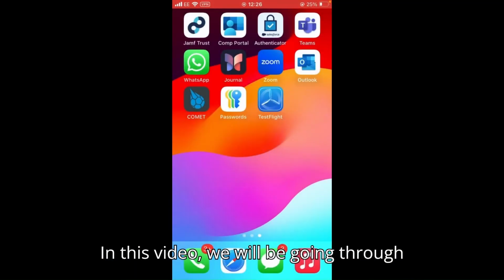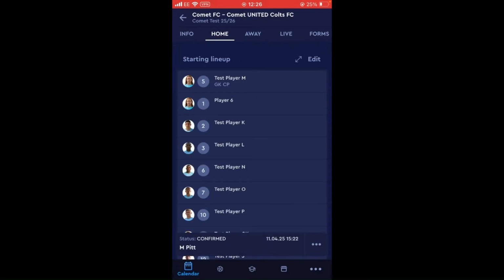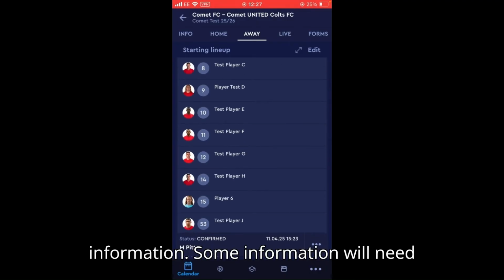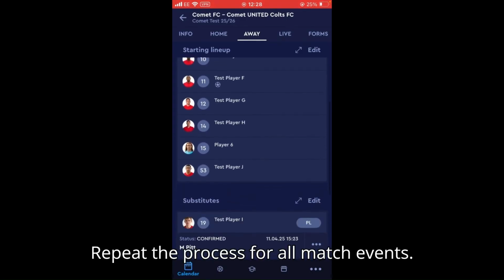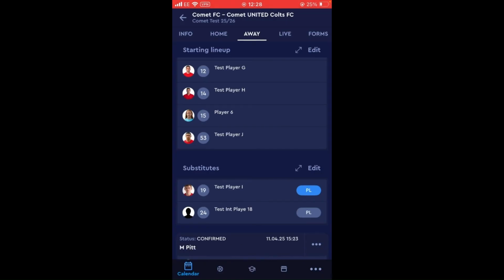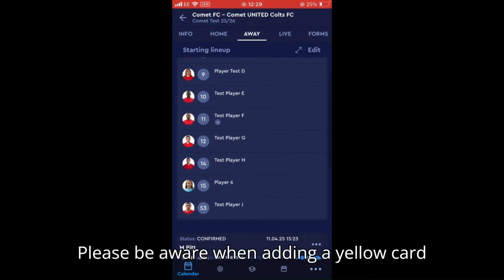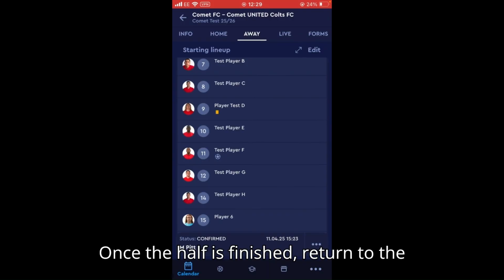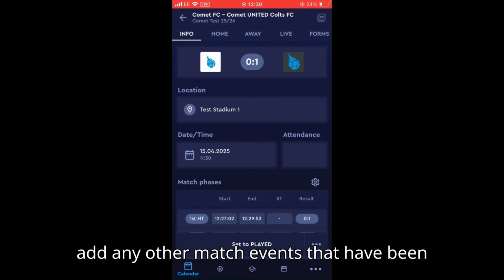Club User Adding Match Events - Rolling Substitutions